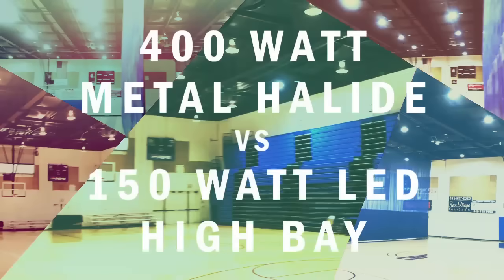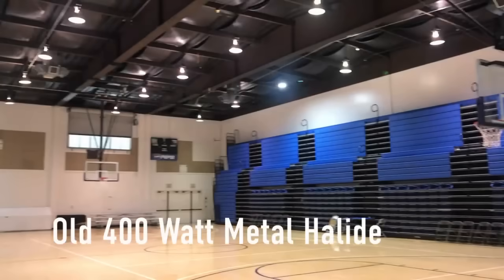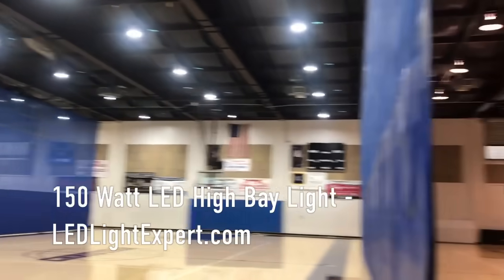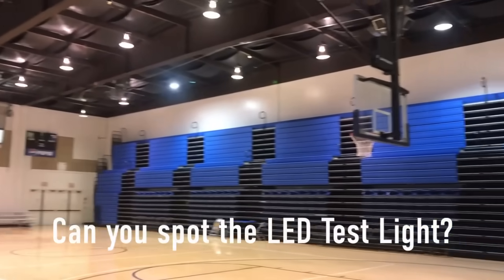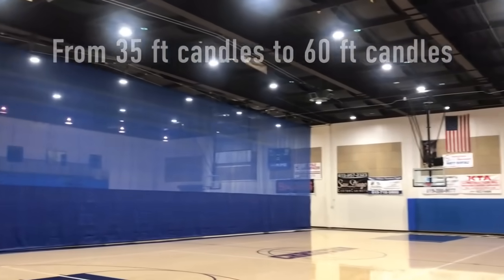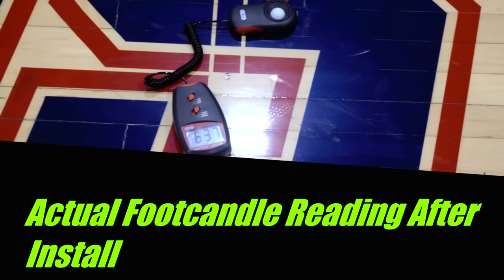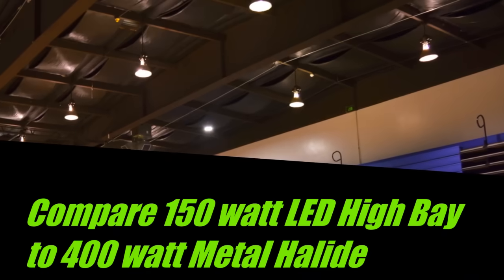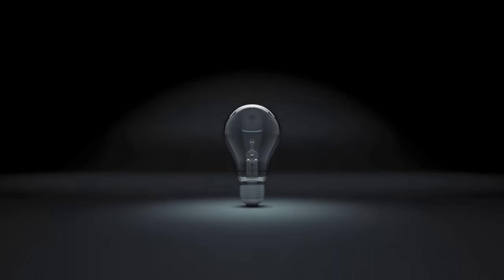400 watt Metal Halide to LED High Bay Light Conversion - Before & After footage of Warehouse lights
400 watt Metal Halide to LED High Bay Light Conversion - Before & After footage of Warehouse lights

Actual customer install of a 150 watt UFO LED Warehouse light.   See the footcandles difference after install.

Check out our 100-150 watt LED options to replace 400w HID that can save you 250-300 watts of energy each!